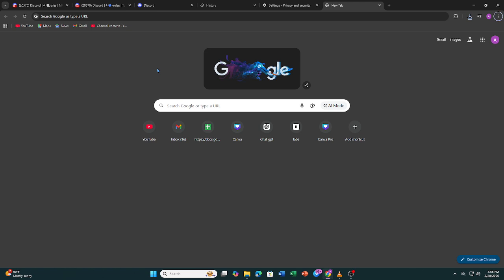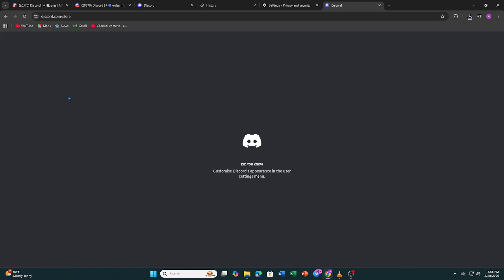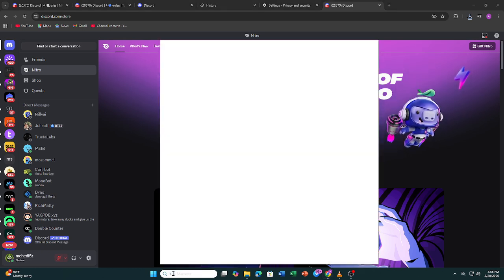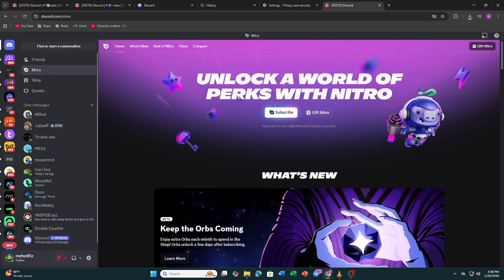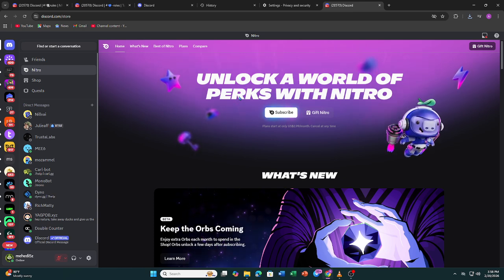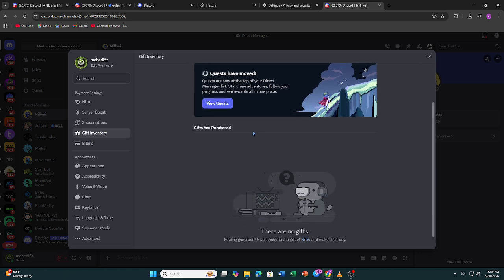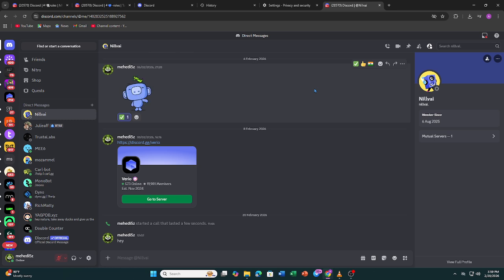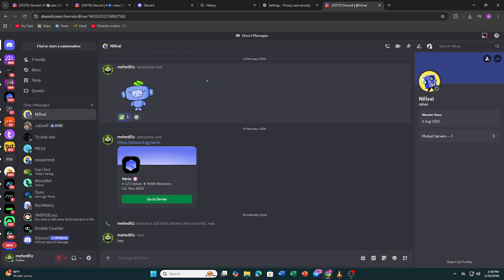How to Fix Discord Slow Performance on PC – Full Guide 2026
Is Discord running slow on your PC? 🐢💻
In this full guide for 2026, you’ll learn step-by-step solutions to fix Discord’s slow performance so chats, calls, and streams run smoothly.

This tutorial walks you through clearing cache, updating the app, managing background processes, adjusting settings, and troubleshooting common performance issues.

You’ll learn:
✅ How to fix Discord slow performance on PC
✅ Clearing cache and temporary files
✅ Optimizing app and system settings
✅ Best practices for smooth Discord operation in 2026

Perfect for gamers, streamers, and anyone using Discord on Windows or Mac.